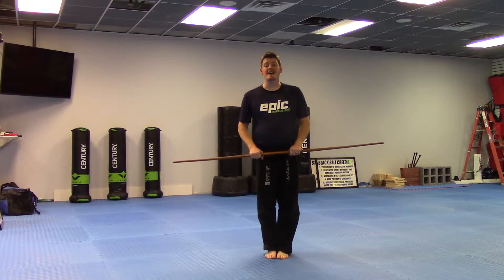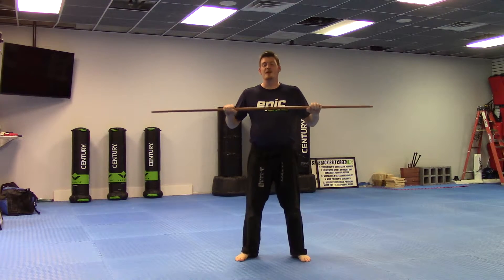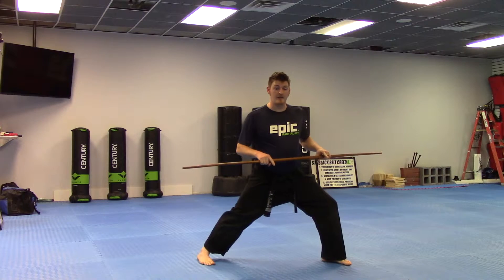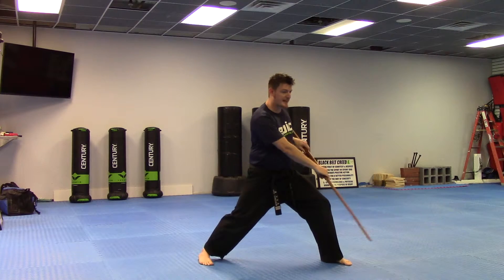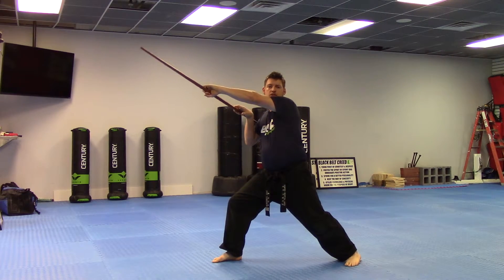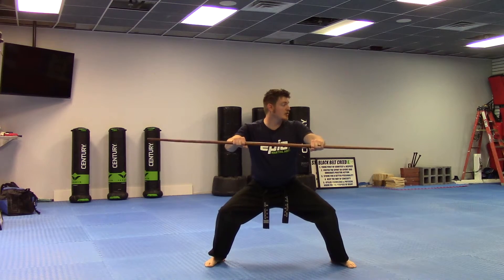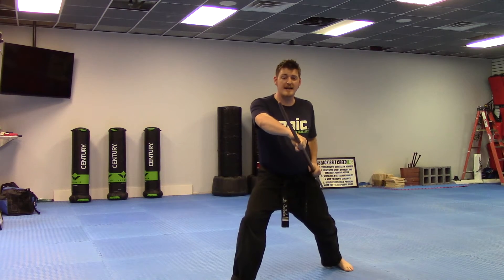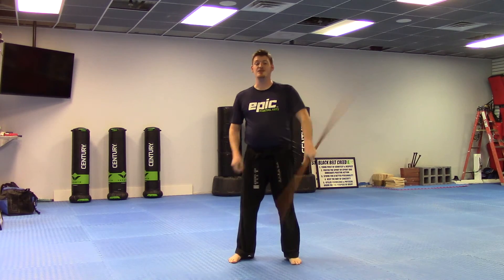Mok Blue Uniform Advanced Bo Staff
Mok Advanced weapon for blue uniform class